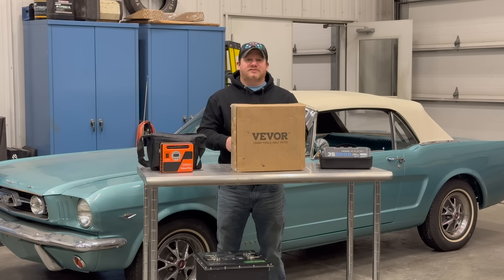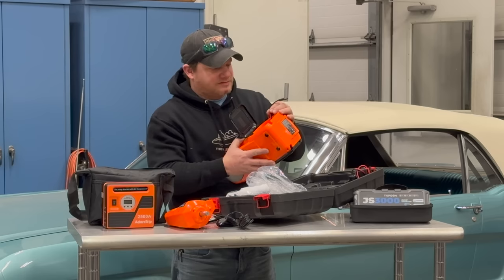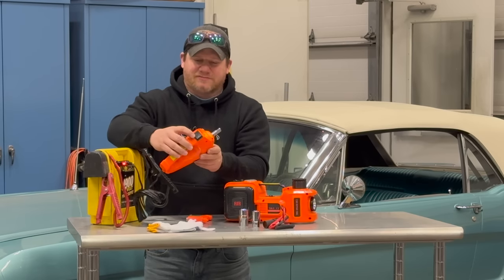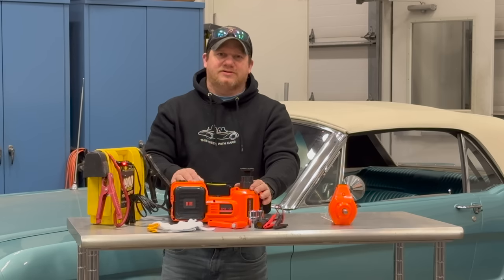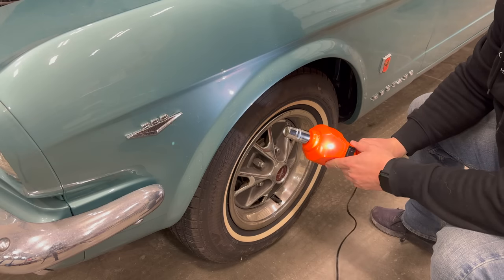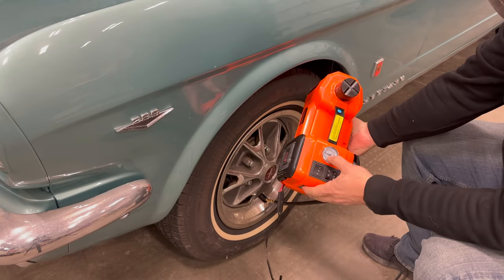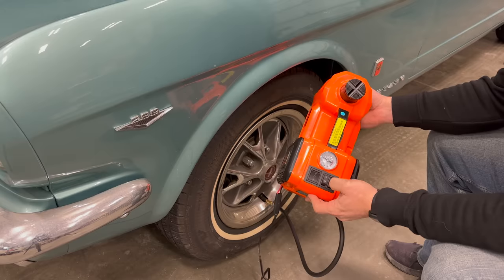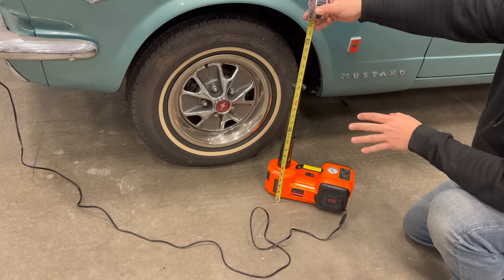5 Ton Electric Car Jack and Impact Wrench Kit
Today I test the 5 Ton Vevor Electric Hydraulic Jack and Impact Wrench kit.   Get the kit shown in the video and I also found a version with just the jack get that

10% code: 102R7K2SDGR
Validity: 2/20/2023-2/26/2023